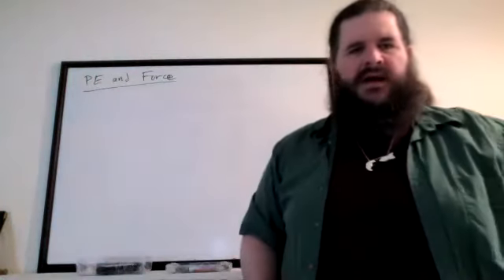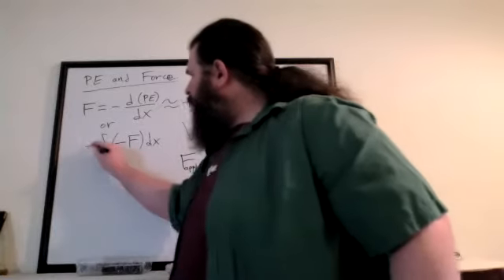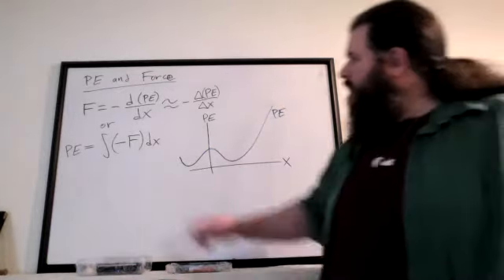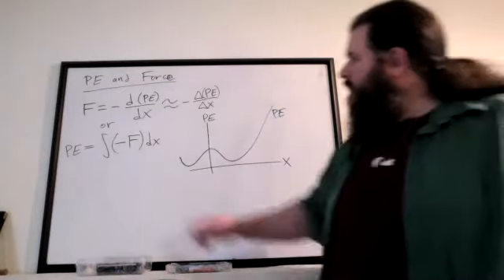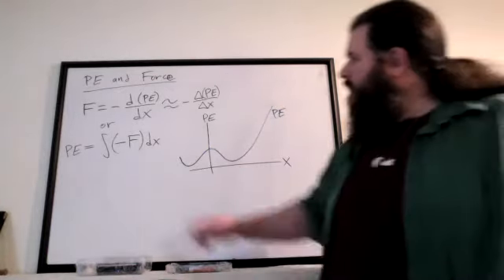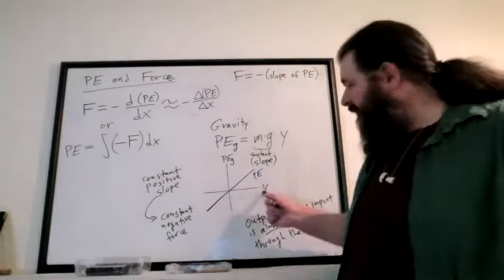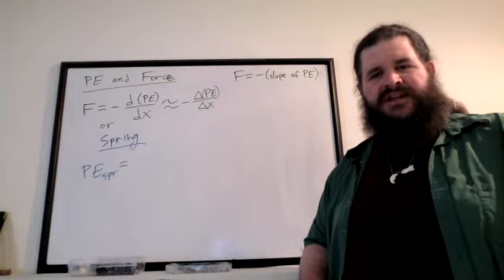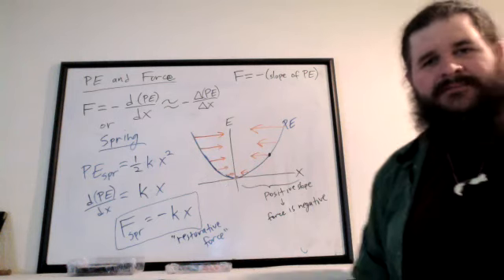P7A w20201022 PEgraphs slope force